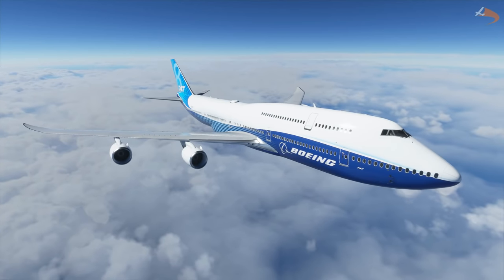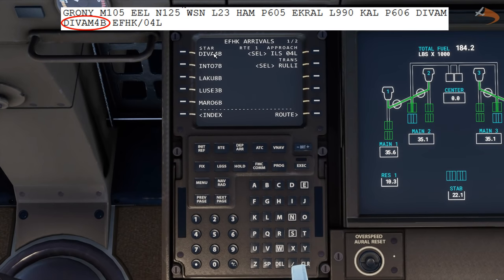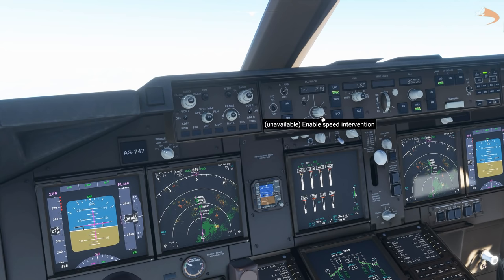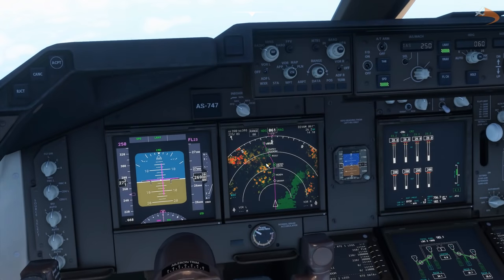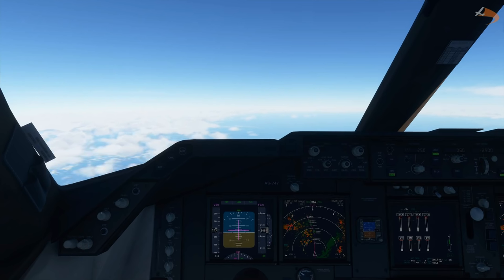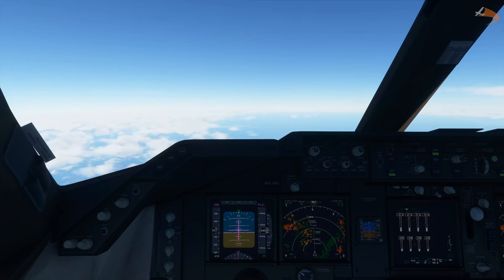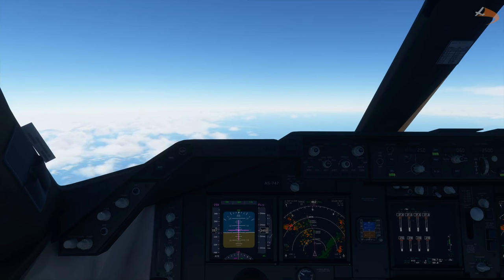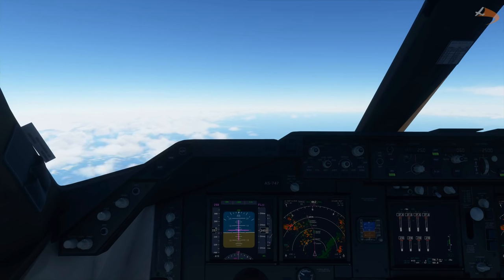[MSFS] Boeing 747-8i Approach, ILS & Landing Tutorial｜Drawyah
In this video we take a closer look at the latter stages of flight as I teach you how to land the Boeing 747-8i in Microsoft Flight Simulator. We cover the top of descent without using VNAV, FMS setup, managing your speed and touching down the aircraft in the correct location.

For the latest news in flight simulation, check out today! Also why not join their for the latest news and updates.

0:00 - Introduction
0:46 - Familiarisation
1:53 - FMS Setup
5:56 - Autopilot Setup
5:57 - Descent
6:39 - Autopilot Adjustment
8:23 - Descent
9:05 - Approach Setup
10:57 - Descent
11:40 - Below 10,000
14:45 - Localiser
15:24 - Altimeter
15:40 - Approach Mode
17:13 - Gear Down & Short Final
19:30 - Autopilot Disengage
20:36 - Touchdown
21:05 - Exit Runway & Cleanup

The Hardware:
- Windows 10 Professional
- 6th Generation Intel® Core™ i7 6700 Processor
- 16 GB RAM